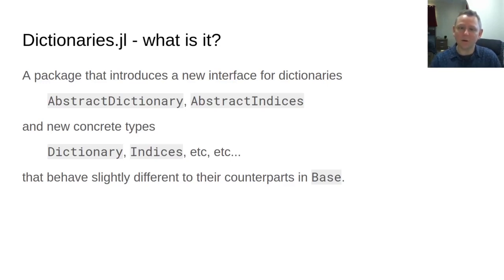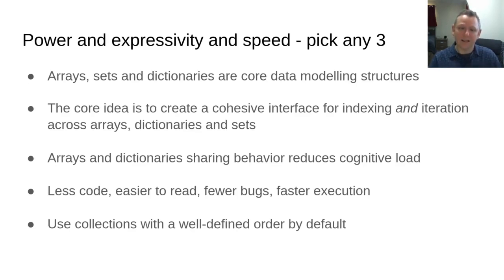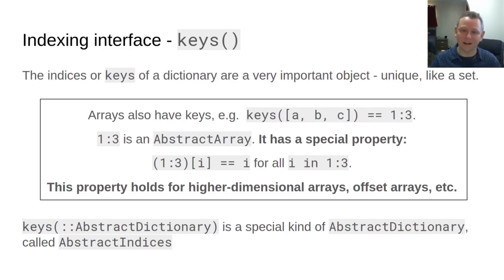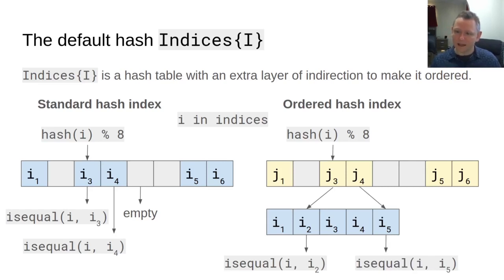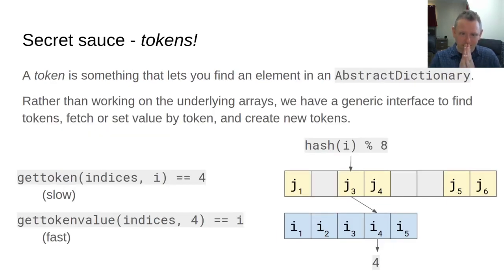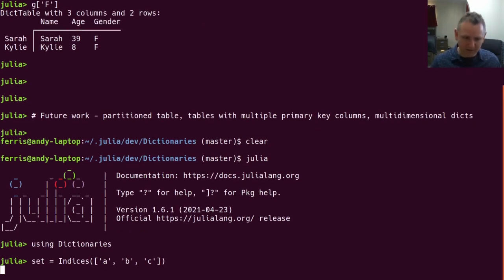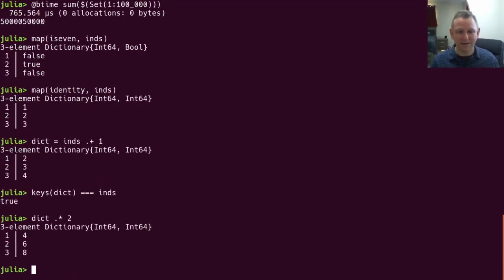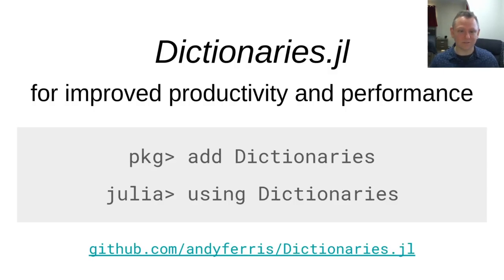Dictionaries.jl - for improved productivity and performance | Andy Ferris | JuliaCon 2021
This talk was presented as part of JuliaCon 2021.

Abstract:
Dictionaries.jl presents an alternative interface for dictionaries in Julia, for improved productivity and performance. During this talk we'll learn how to use Julia's data manipulation tools (such as indexing, broadcasting, map, filter, reduce, etc.) with dictionaries and explore some implementation decisions made in this package. We will end with applications, including recent work on tabular data with primary and/or grouping keys. You can find the code for this talk

Contents
00:00 Welcome!
00:30 What is Dictionaries.jl
01:02 Why Dictionaries.jl
05:08 Implementation
13:47 Performance
16:52 The Interface
18:56 Usage
19:01 Basic Usage in REPL
23:46 Grouping and Aggregation in REPL
25:14 Table operations - TypedTables.jl
27:01 Conclusion

for the video timestamps!